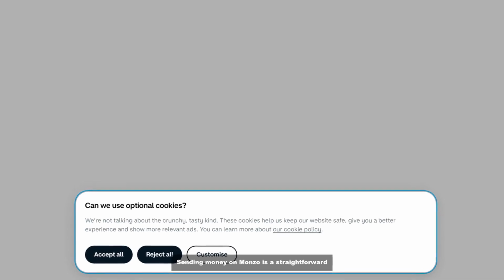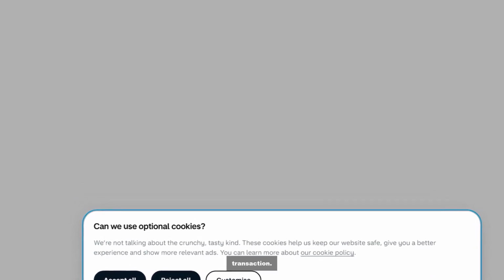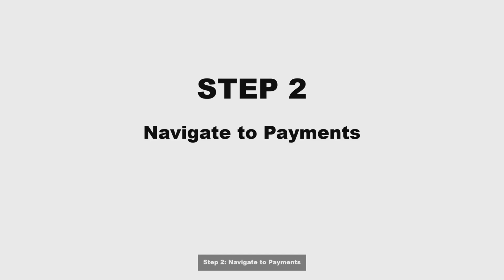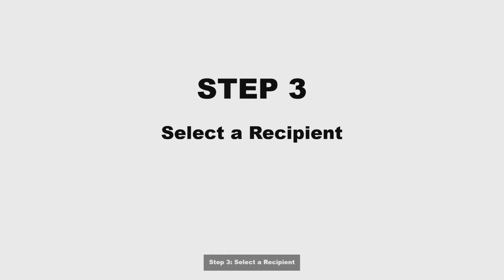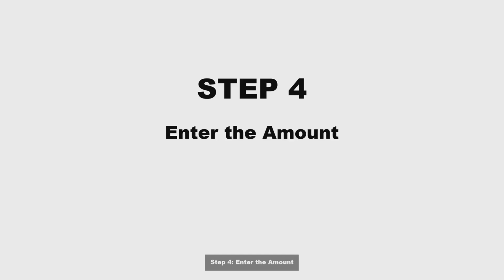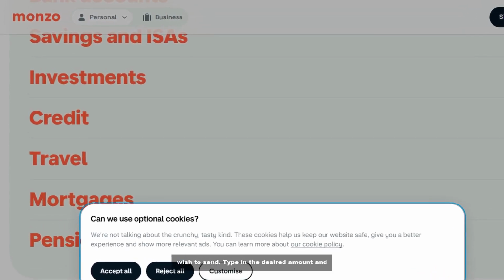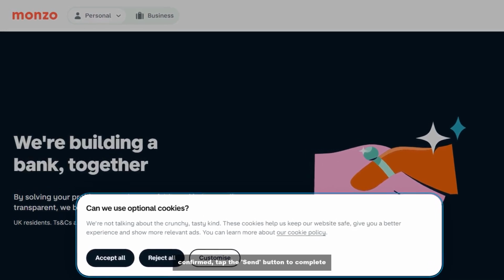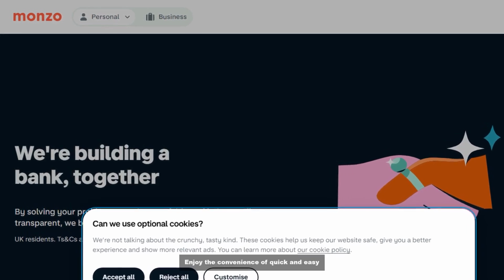How To Send Money On Monzo 2026 (FULL WALKTHROUGH)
In this video, we provide a complete guide on how to send money on Monzo in 2026. Learn the step-by-step process and tips to make your transactions smooth and easy.